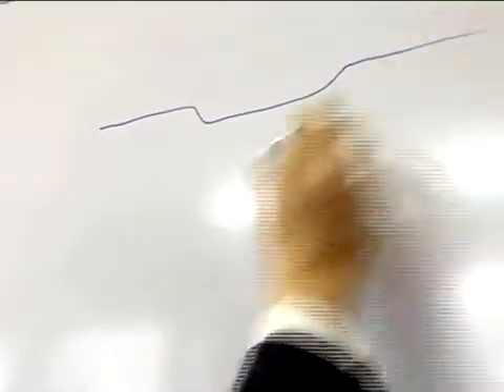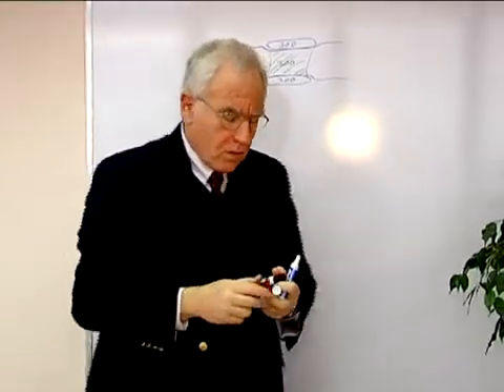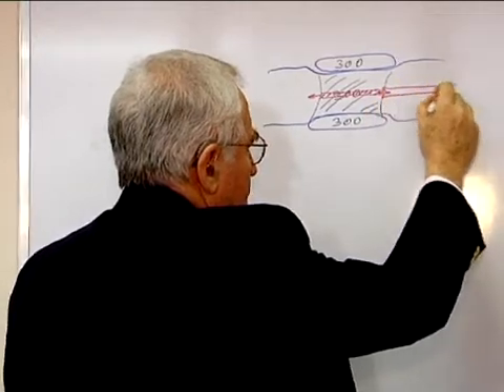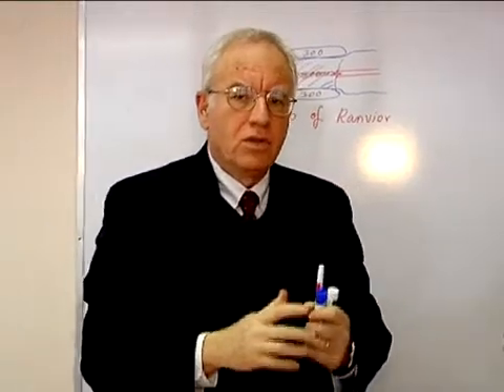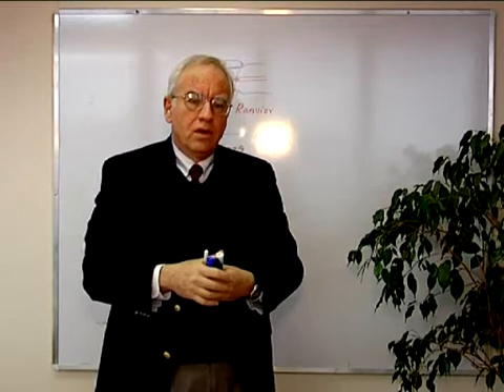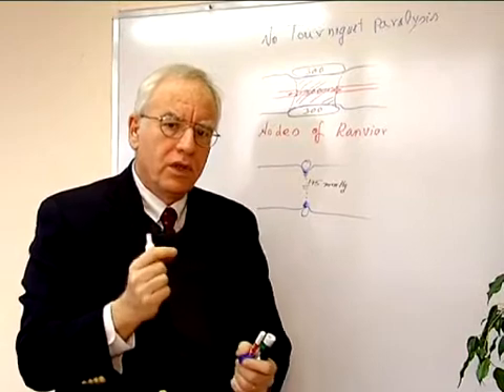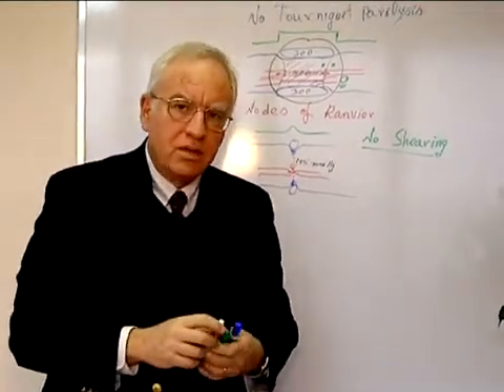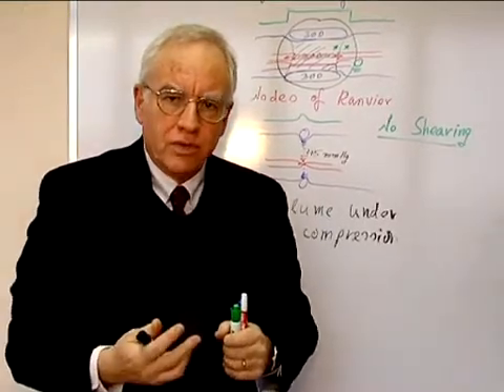HemaClear: Prof. Gavriely on Narrow vs.Wide Tourniquets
Prof. Noam Gavriely, MD, MSc presents why the narrow tourniquet ring is more effective than the traditional wide cuff of re-usable tourniquets.

For more information about HemaClear, please view our other videos or visit our